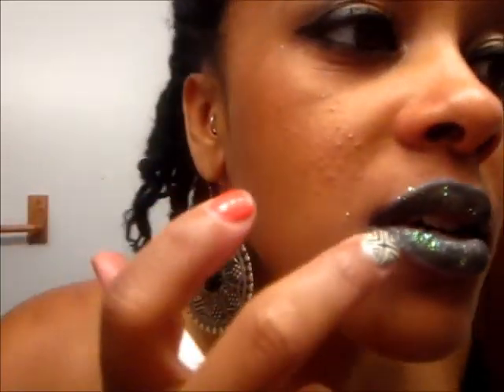Makeup: Bold Lips on a budget!!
I used NYX jumbo eye pencil in Milk #604 as the base, then use any bold color eye shadow! The glitter was also NYX!